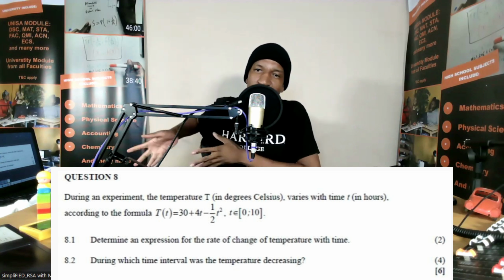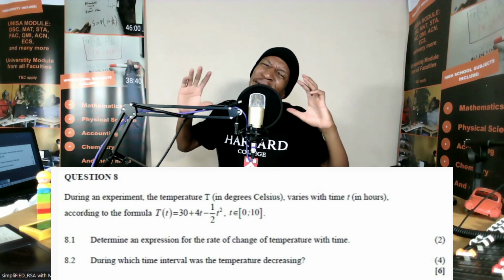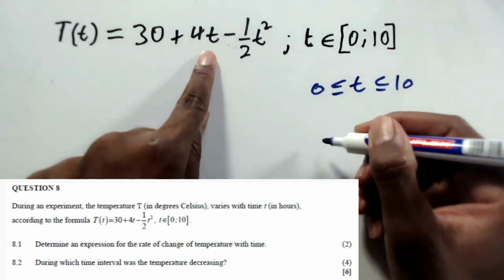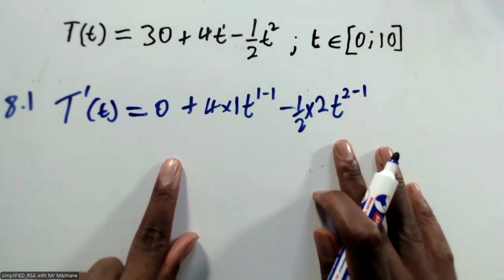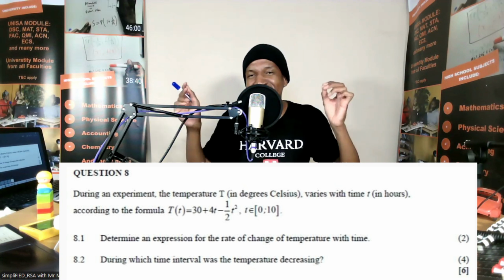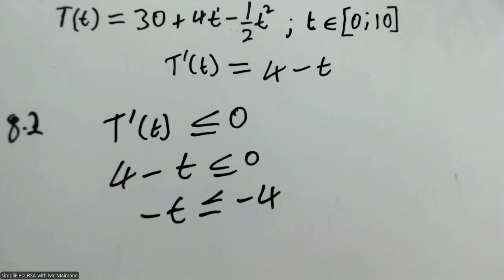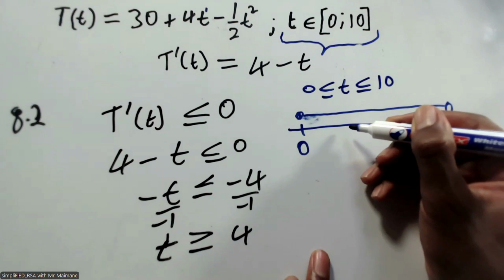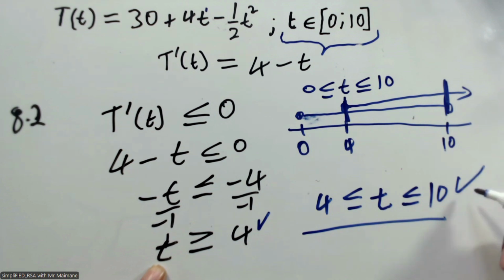How to Apply Differentiation – A Key Concept in Grade 12 Mathematics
In this video, we explore the essential topic of application differentiation for Grade 12 students. We break down the core principles and techniques behind differentiation, showing you how to solve real-world problems involving rates of change, optimization, and motion. With clear examples and step-by-step explanations, you'll understand how to apply differentiation to various mathematical situations. Whether you're preparing for exams or looking to strengthen your calculus skills, this video will help you master the concept of application differentiation and boost your confidence in Grade 12 math!